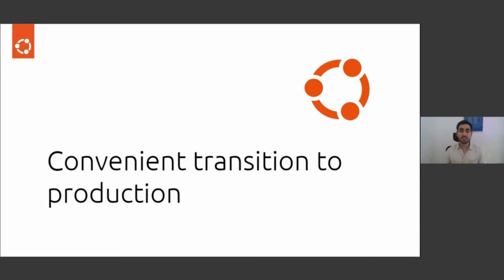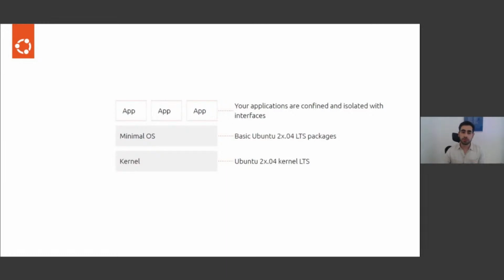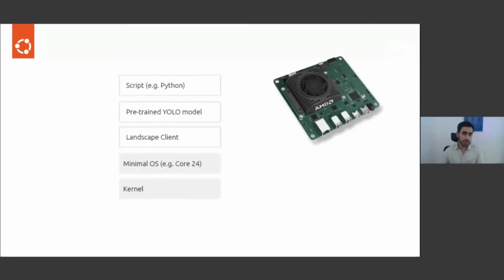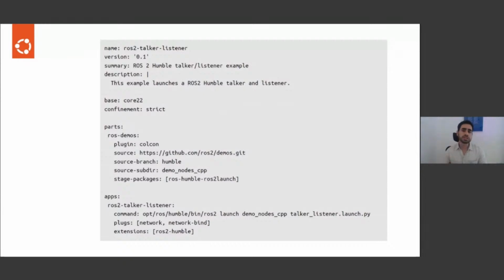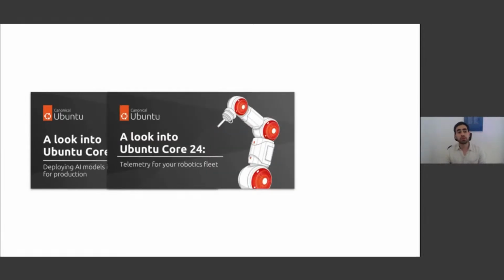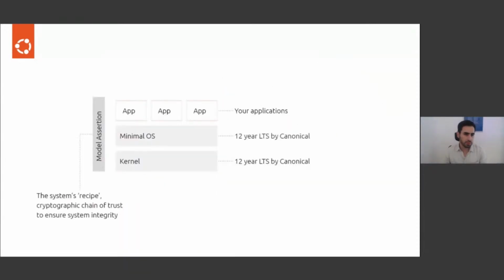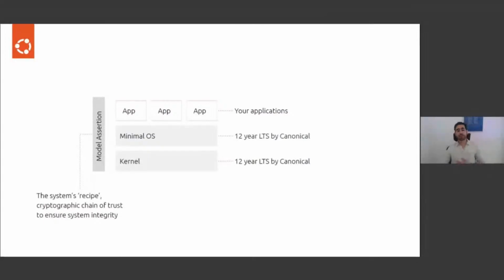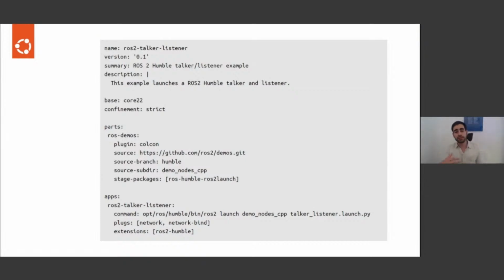An Introduction to Ubuntu Core 24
In this webinar, we will introduce Ubuntu Core, give you an overview of how it works and its use cases, and dive into each of the new features that come with this most recent release.

Join us and discover:

🔸 Everything you need to know about Ubuntu Core; from its architecture to its tooling.
🔸 A recap of the latest features of Ubuntu Core 24; including device management and graphics support.
🔸 How Ubuntu Core 24 enables companies to deploy cybersecurity-compliant solutions.